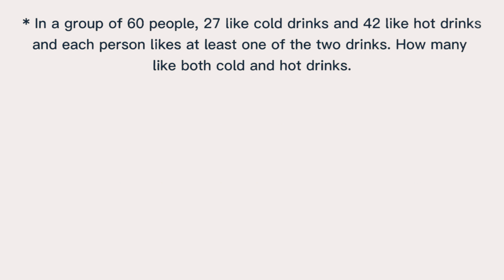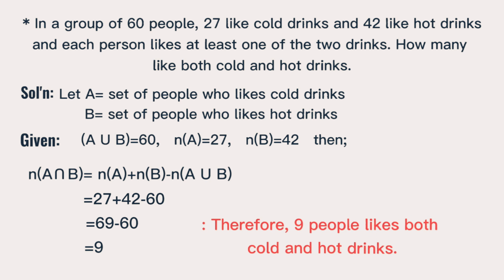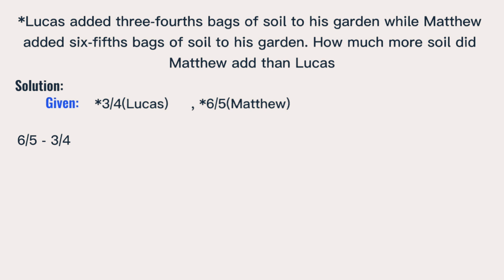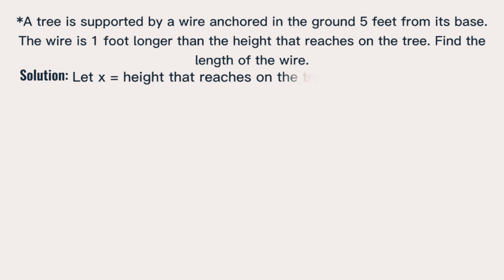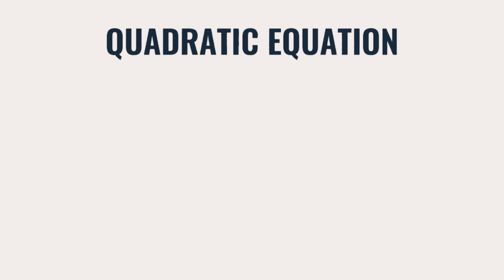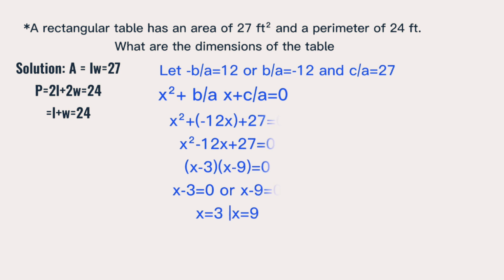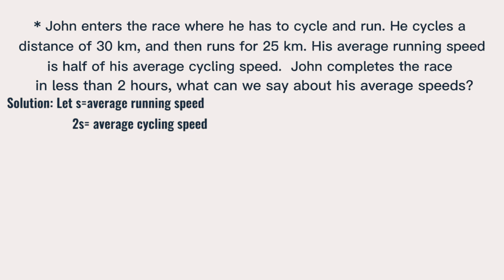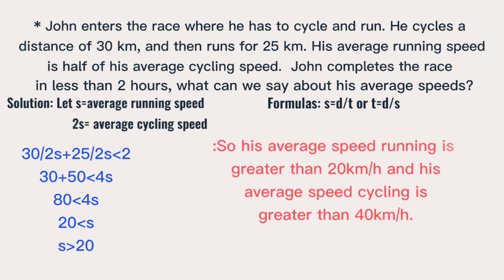HOW TO SOLVE REAL LIFE PROBLEMS IN ALGEBRA?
This video is all about solving real life problem involving the topics(sets, real number system, exponents and polynomials, equation, and inequalities)